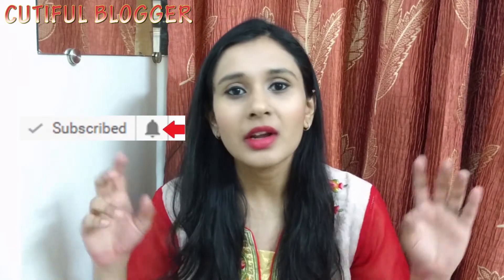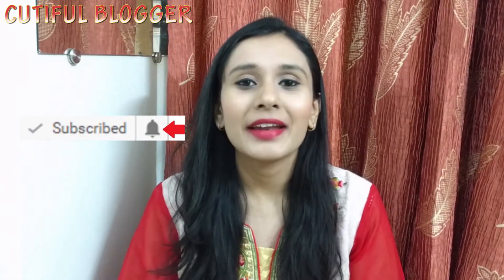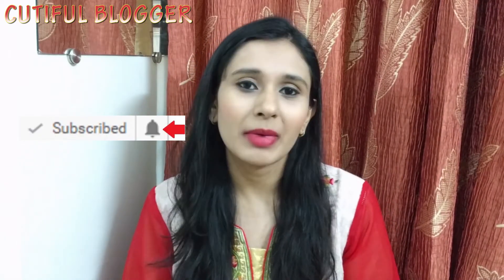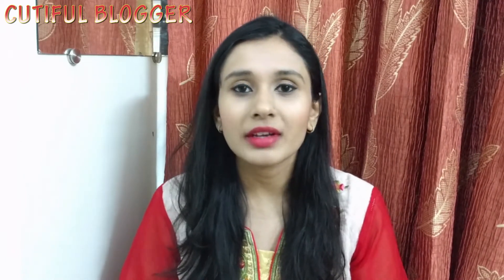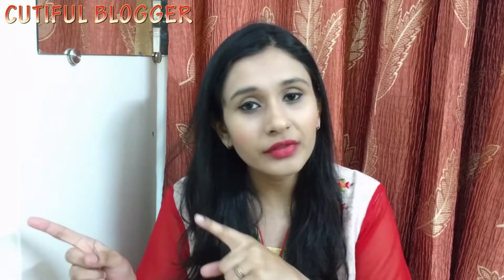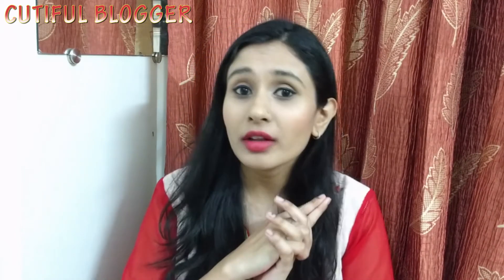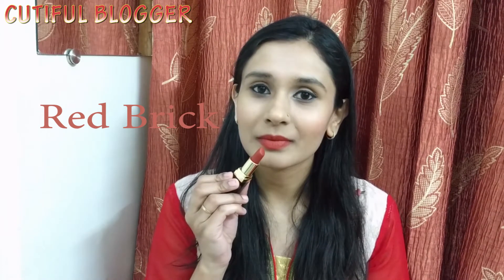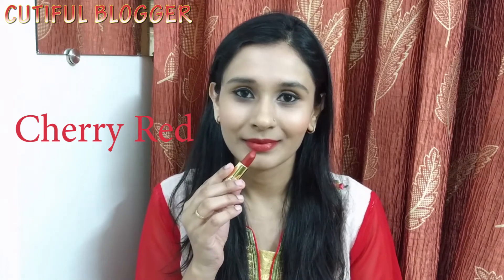Shades of red | Iba halal care lipstick red | Indian beauty blog | Cutiful blogger | Tazeen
Click on this link for Iba Halal Care Product List
Everybody starts from nothing to become something - Cutiful blogger

DONT LOOK HERE. JUST EXTRA TAGS